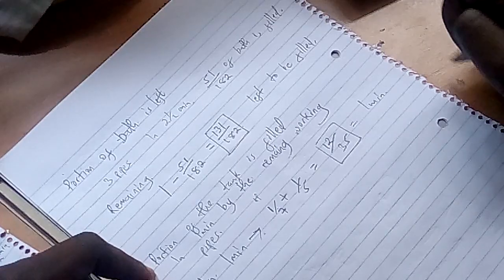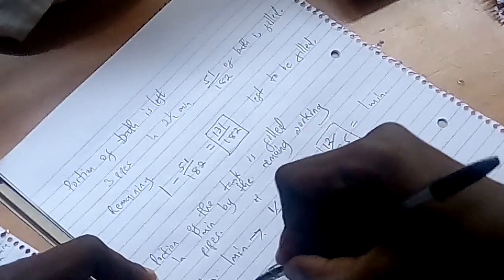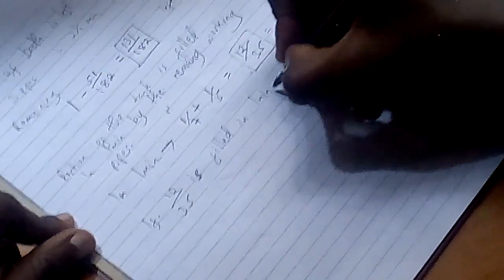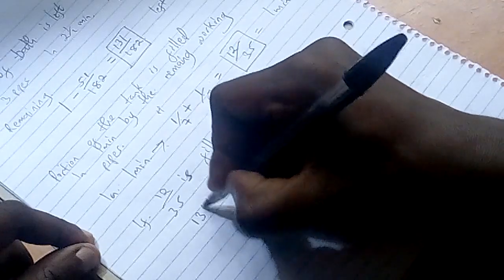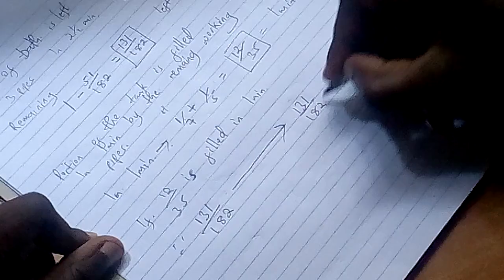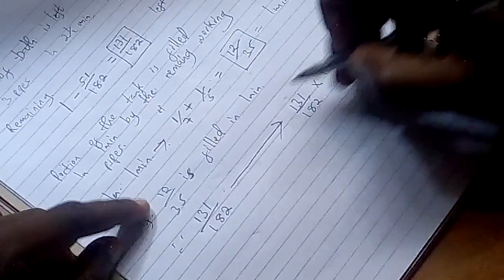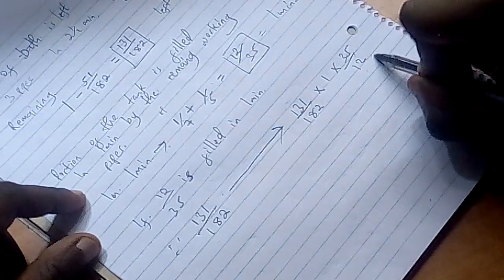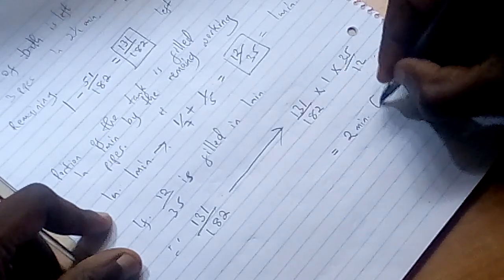HOW TO SOLVE A QUESTION THAT DEALS WITH RATE OF TAPS. (REVISION QUESTION ON TAPS RATE)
A hot water tap can fill a bath in 7 minutes while a cold water tap can fill the same bath in 5 minutes. The drain pipe can empty the full bath in 4 1 /3 minutes. The two taps and the drain pipe are fully open for 2½ minutes after which the drainpipe is closed. How much longer will it take to fill the bath        (6marks)